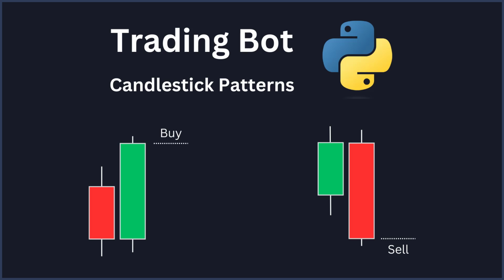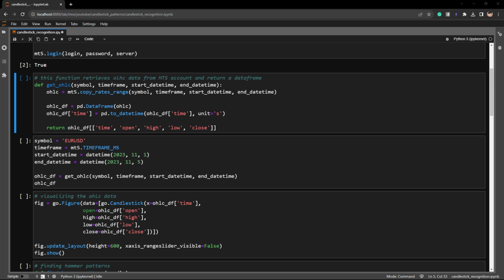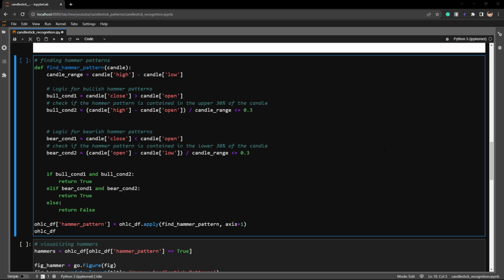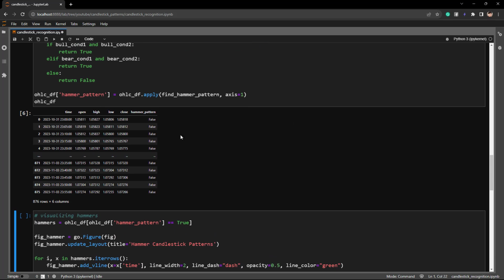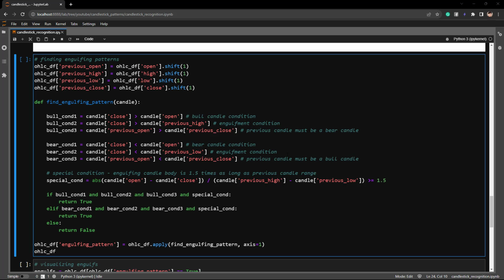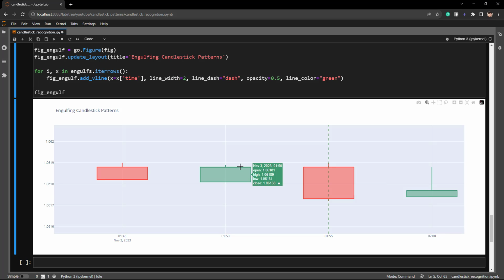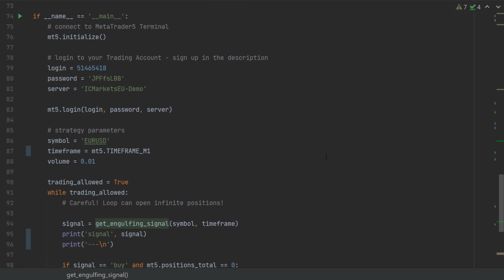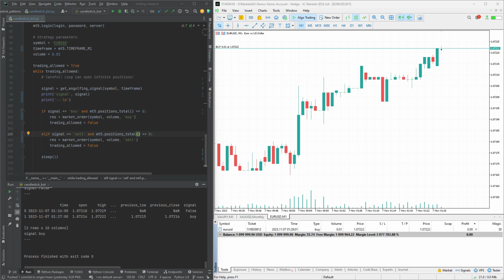This Trading Bot can recognize Candlestick Patterns | Python MT5